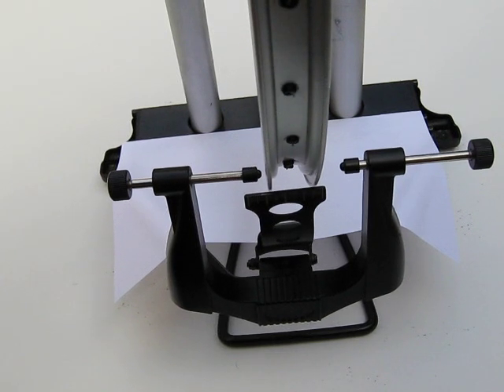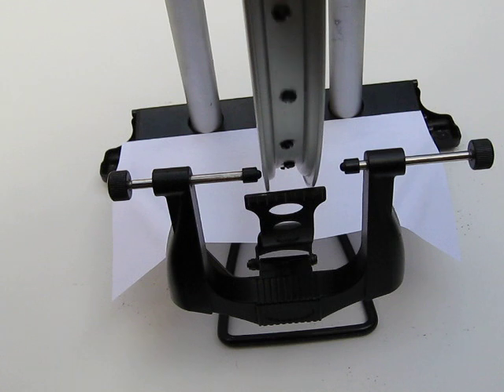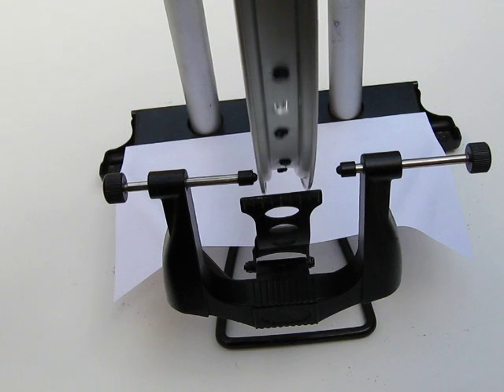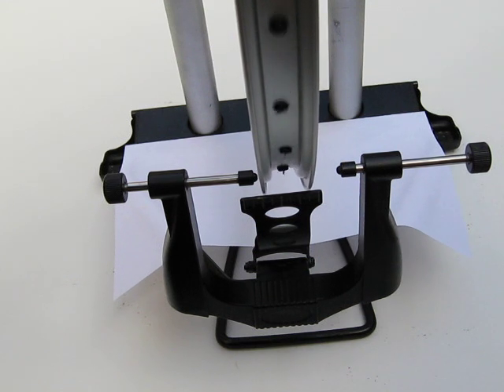wheel truing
explanation on how to tru a bicycle wheel